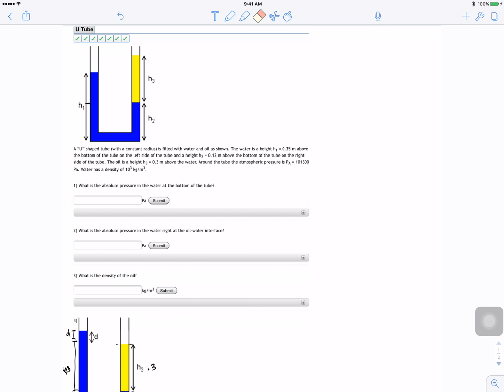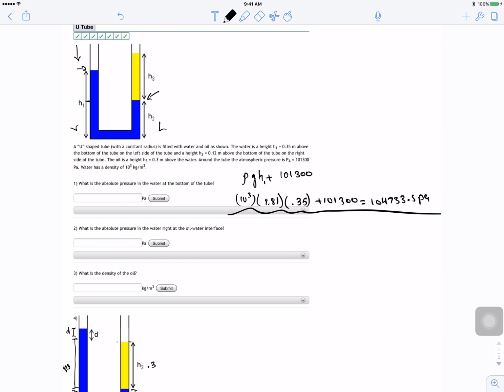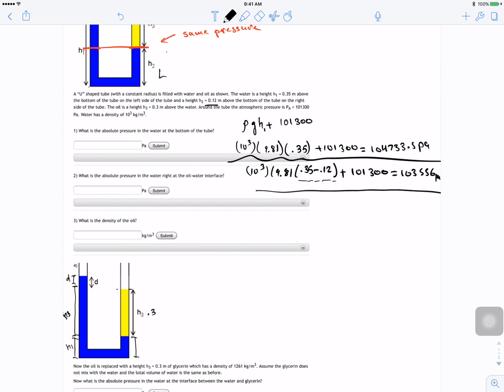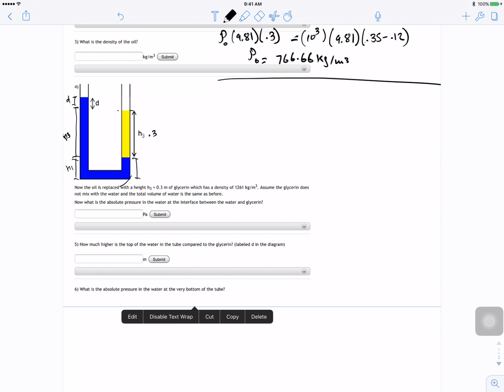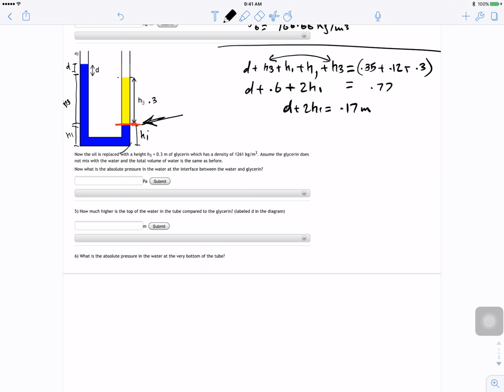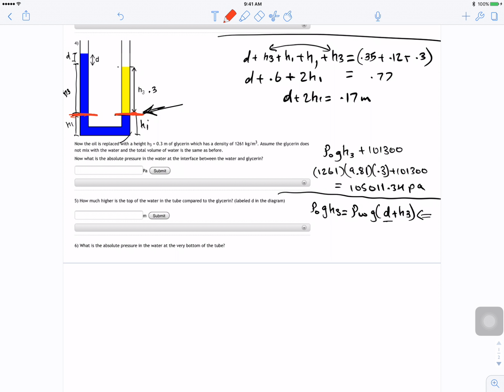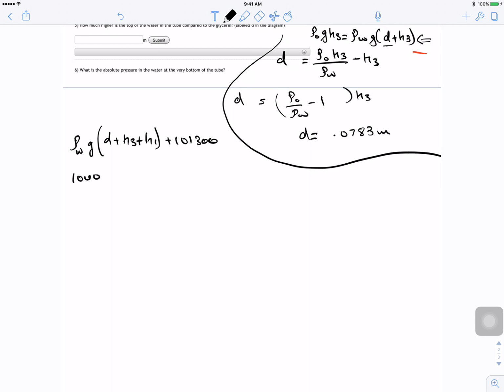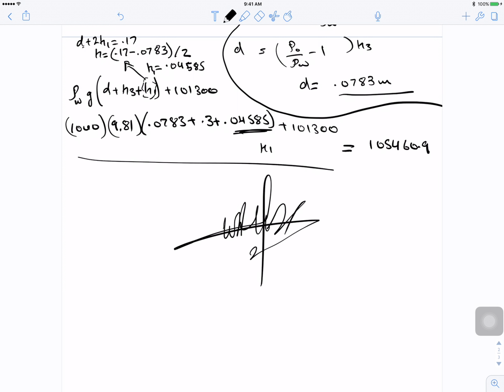U Tube "FlipItPhysics" Solution